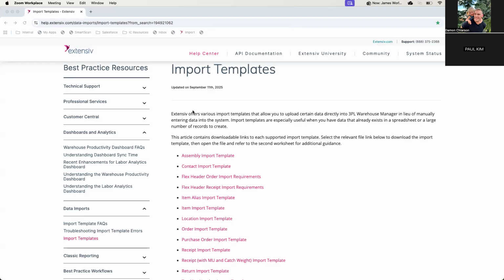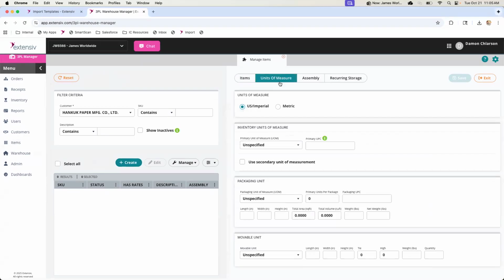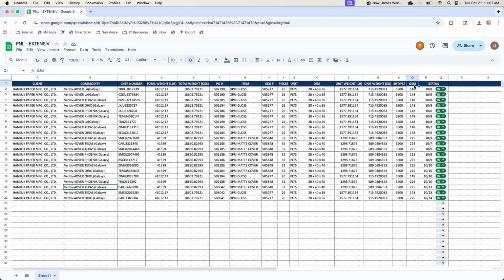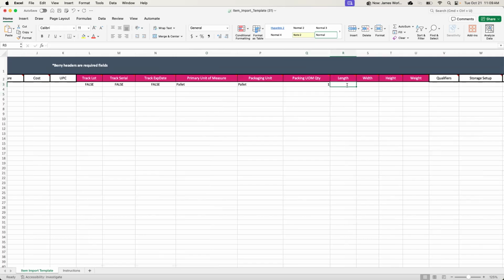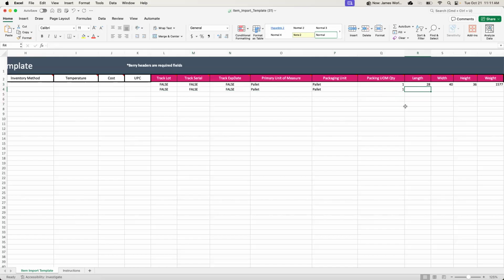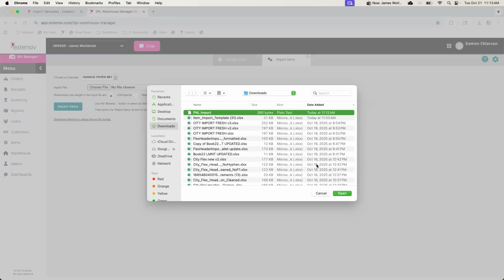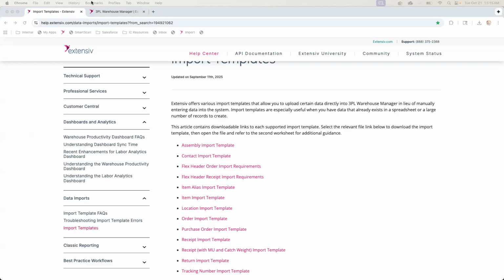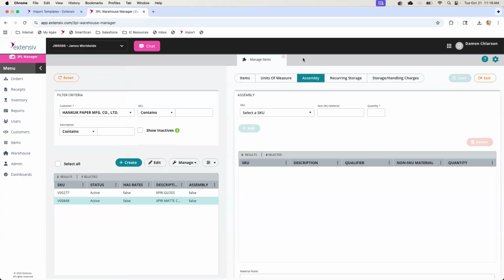4 Importing Items